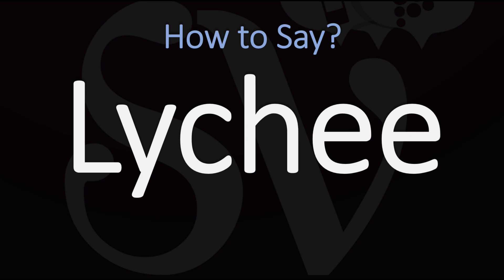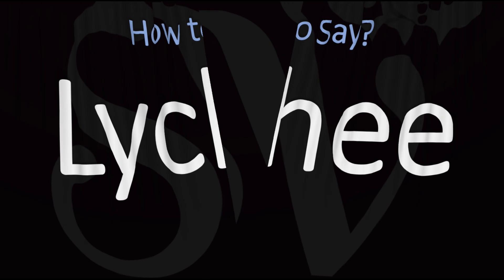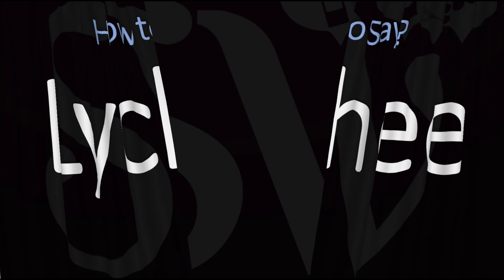How to Pronounce Lychee? (CORRECTLY)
Listen and learn how to say correctly with Julien, "how do you pronounce" free pronunciation audio/video tutorials.

What is Béarnaise Sauce? How to make, recipe, ingredients, cooking tips, food information, word meaning, definition.
Lychee is the sole member of the genus Litchi in the soapberry family, Sapindaceae. It is a tropical tree native to the Guangdong and Fujian provinces of southeastern China, where cultivation is documented from the 11th century.